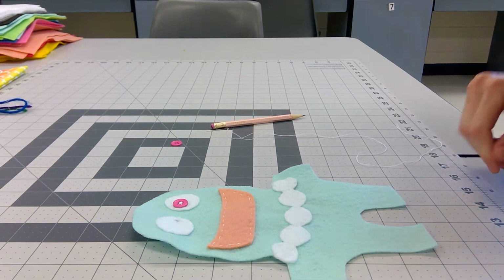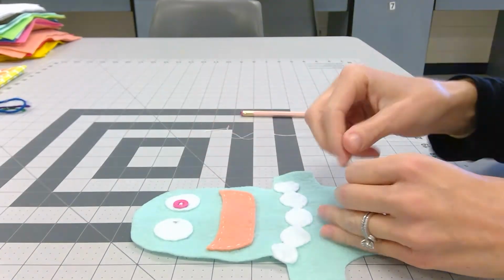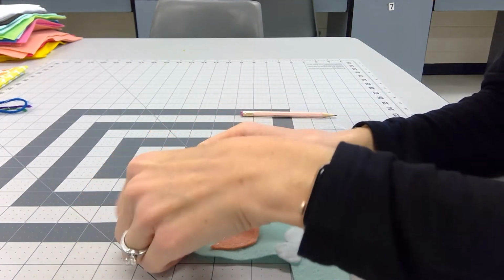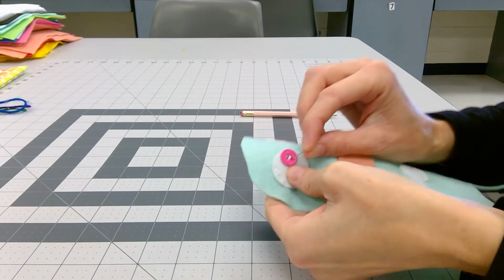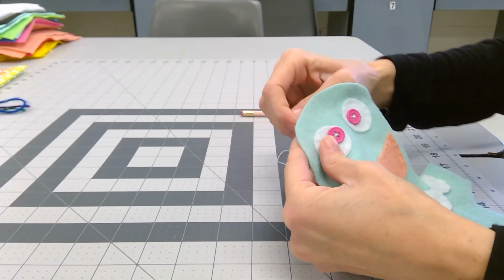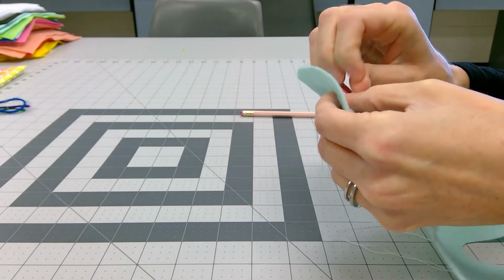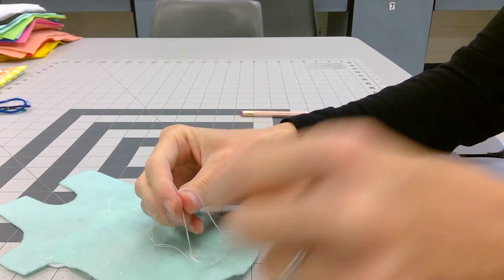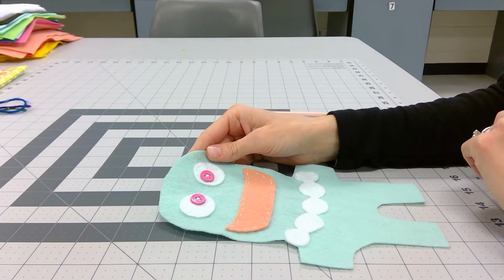Monster Project Step 4 Sew on button eye